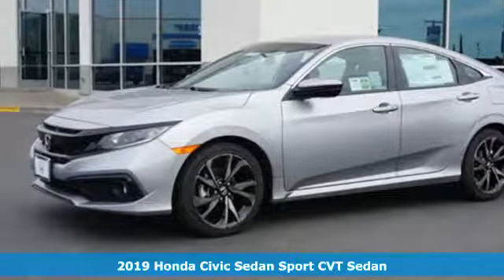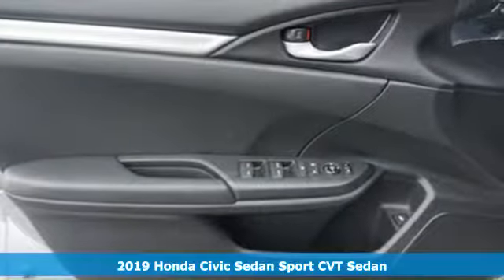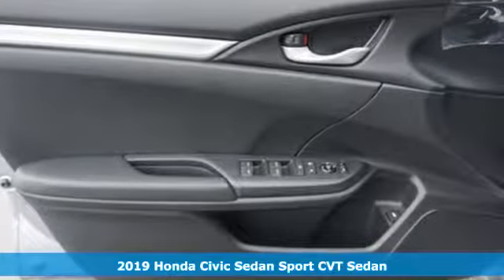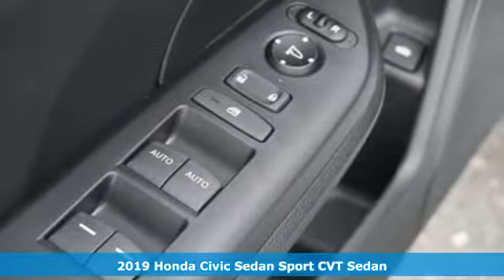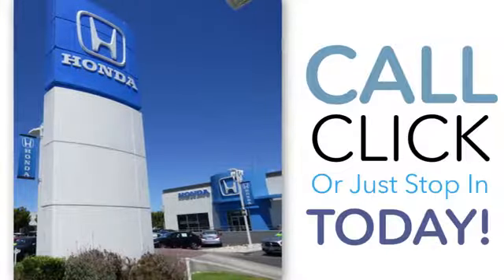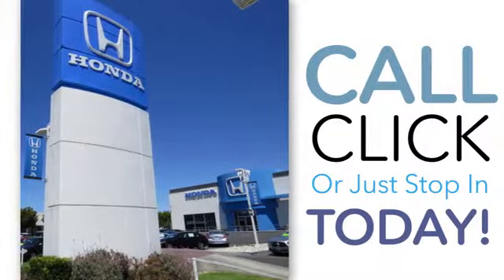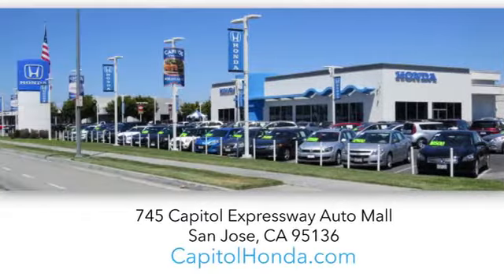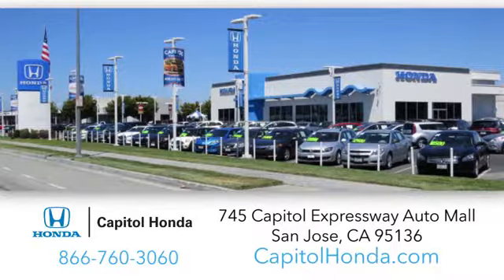New 2019 Honda Civic Sedan San Jose CA San Francisco, CA #104883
Year: 2019
Make: Honda
Model: Civic Sedan
Trim: Sport CVT
Engine: 2.0L 4 Cylinder
Transmission: CVT
Color: Lunar Silver Metallic
Interior: Black
Stock #: 104883
VIN: 2HGFC2F85KH532869

Address:
745 Capitol Expressway Auto Mall